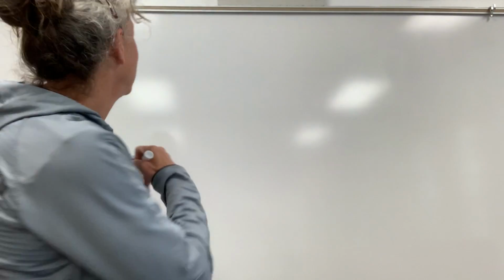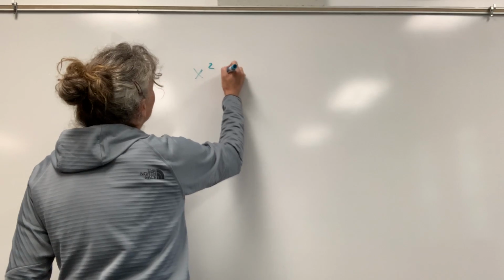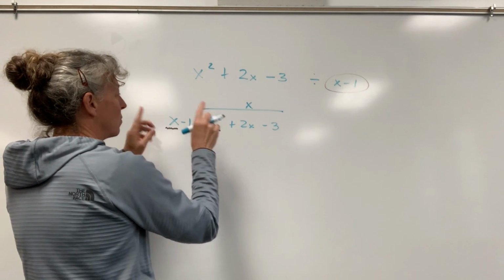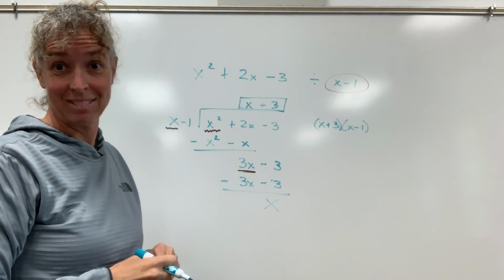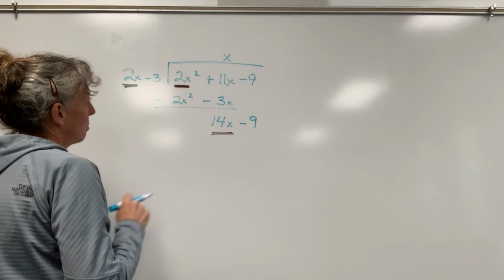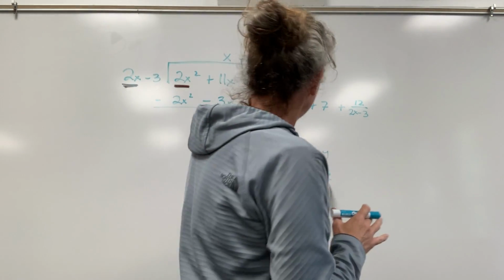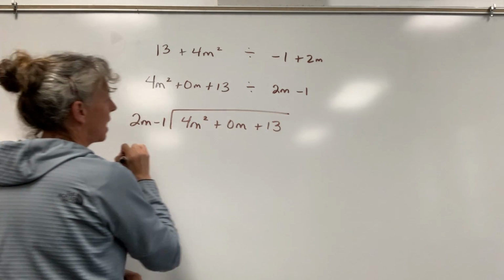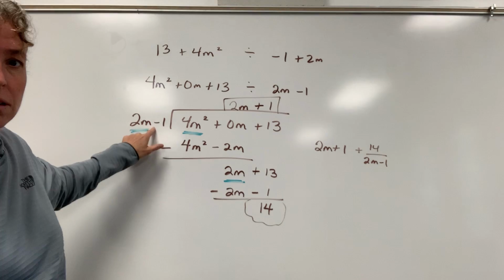Alg 12.3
Dividing polynomials. The moment you've been waiting for!!